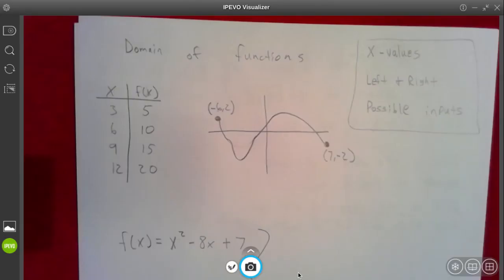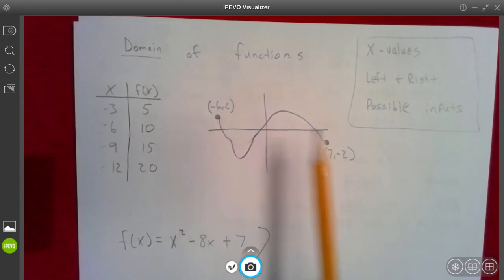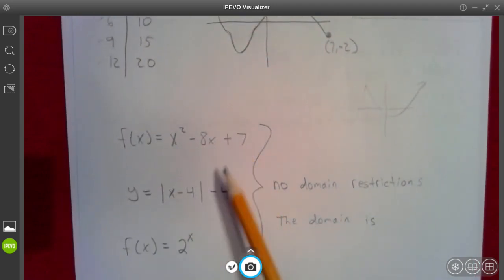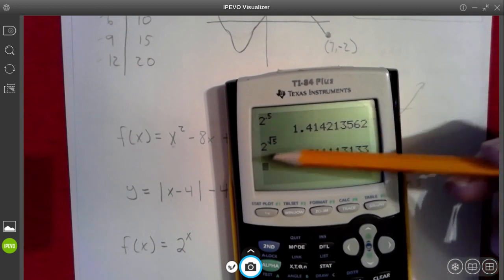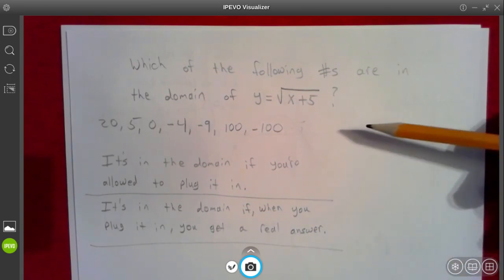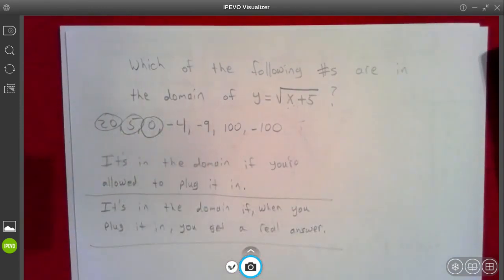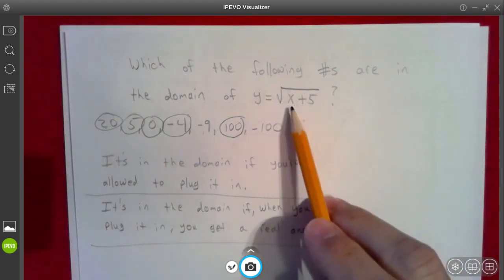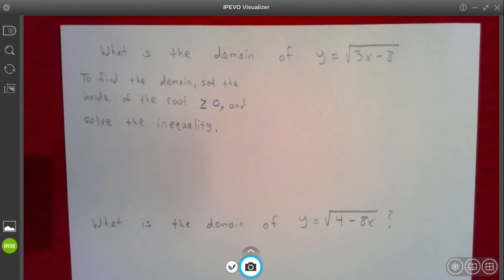Domain of radical functions 1